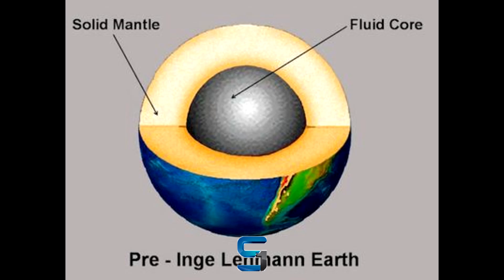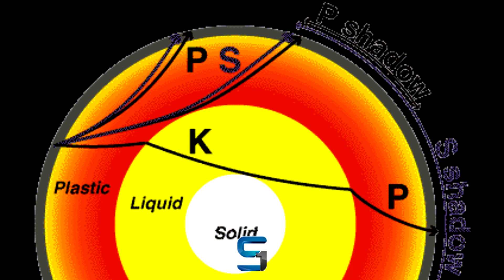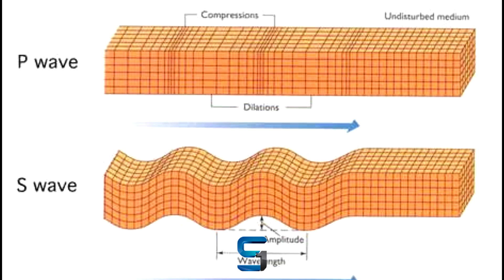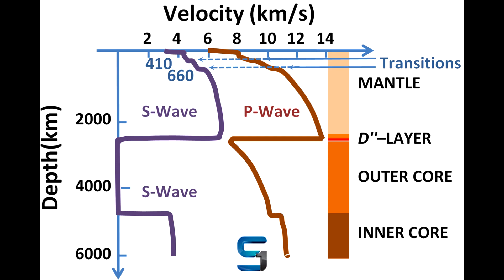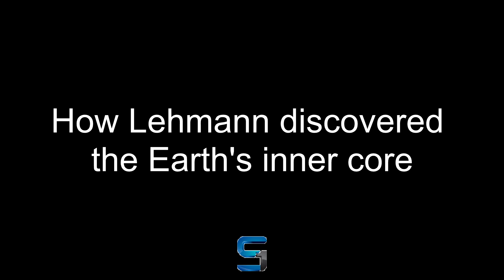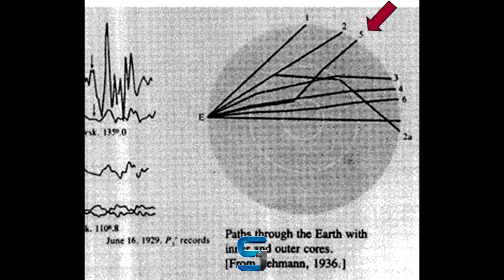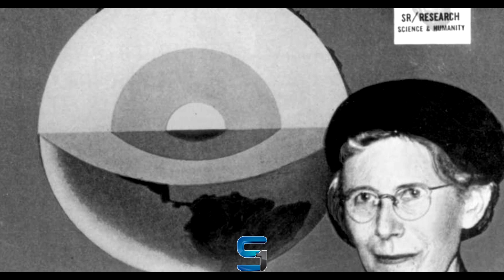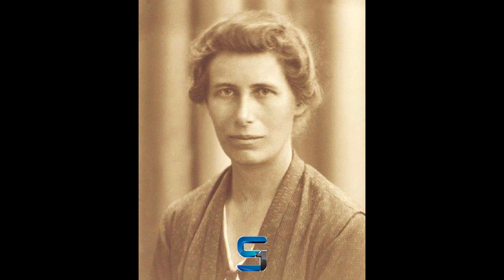INGE LEHMANN : How Inge Lehmann used Earthquakes to discover the Earth’s inner core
In the 1930s, seismologists faced a big mystery about the inner structure of the Earth. Today, on what would have been Danish seismologist Inge Lehmann's 127th birthday, it's a good time to appreciate how — using limited data and rudimentary technology — she brilliantly arrived at the answer.
At the time, scientists believed the Earth's core was made of molten rock, surrounded by a solid mantle, then the crust. This model explained why when big earthquakes occurred, certain types of seismic waves weren't detected in particular places on the other side of the world: the waves were bent when they traveled through liquid materials. As the core bent them, it created a "shadow zone" where no waves could be felt.
But after a 1929 earthquake near New Zealand, Lehmann and others noticed something odd: some of these waves could be faintly detected by seismometers in Europe. If the core were entirely molten, this shouldn't have been possible.
While studying this data, Lehmann came to a realization that would revolutionize our understanding of the Earth. At the core's center, she figured out, is a ball of solid material.
How to use earthquakes to study the inside of the Earth

When an earthquake occurs, it unleashes two main types of seismic waves: P-waves, which arrive first (and involve a wave of compression rolling through the ground), followed by S-waves (in which the ground shakes back and forth).
In 1914, German-American seismologist Beno Gutenberg studying data collected by early seismometers placed around the world, which showed that S-waves were only detected up to a distance of about 104°. Meanwhile, P-waves also abruptly stopped at 104°, but then started back up again at about 140°, leaving a so-called "shadow zone" with no waves at all in between. Gutenberg correctly reasoned that all this was due to the existence of a molten, semi-liquid core. S-waves can't travel through liquids at all, which is why they're not seen past 104°. P-waves are bent slightly when they move through liquids, so the molten core was effectively focusing them, like a lens — causing more waves to appear past 140°, but none to appear between 104° and 140°.
How Lehmann discovered the Earth's inner core
But there was a problem with the model: some faint P-waves were indeed detected between 104° and 140°. For years, seismologists mostly assumed they were the result of faulty seismometers.
Lehmann, however, was mystified by them — especially after a 1929 earthquake that occurred in New Zealand and sent very distinct P-waves to the improved network of seismometers she'd helped install in Europe.
Over the next few years, she closely analyzed this and other data sets. In the pre-digital age,her cousin later recalled, Lehmann would record the data on pieces of cardboard torn from boxes of oatmeal, and sometimes sat surrounded by them in her garden, puzzling over the numbers. Eventually, she had an idea: a solid inner core inside the soft, molten outer core, which would reflect some P-waves, causing them to end up in the shadow zone.
Her subsequent calculations, published in a 1936 paper simply titled "P" (as P-waves were then called), confirmed that the idea. "I then placed a smaller core inside the first core and let the velocity in it be larger so that a reflection would occur when the rays through the larger core met it," she wrote, years later. "The existence of a small solid core in the innermost part of the earth was seen to result in waves emerging at distances where it had not been possible to predict their presence."
The simple, elegant solution was correct — and it was quickly adopted by other seismologists over the next few years. Other data, collected in the decades since, has confirmed Lehmann's hypotheses, and told us more about the size and composition of the inner core.
Eventually, in 1971, Lehmann was awarded the William Bowie Medal, the highest award in geophysics. At the award ceremony, she was introduced as "the master of a black art for which no amount of computerizing is likely to be a complete substitute" — a fitting tribute for a scientist who once discovered an inner core 3,200 miles beneath her feet using data scrawled on pieces of oatmeal boxes.